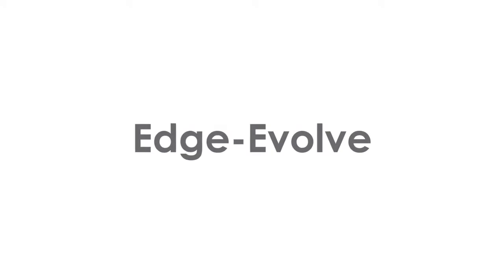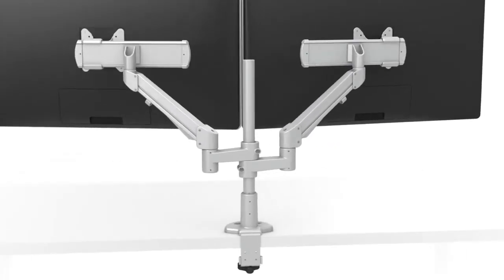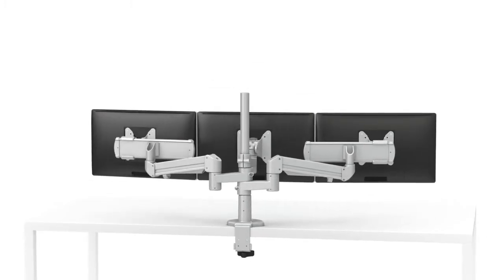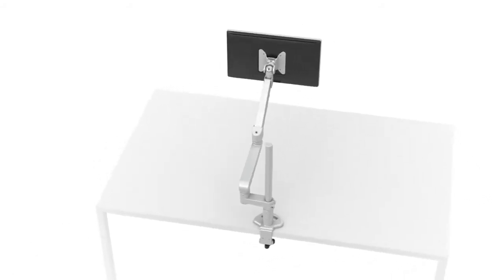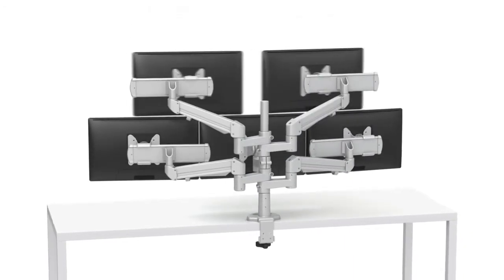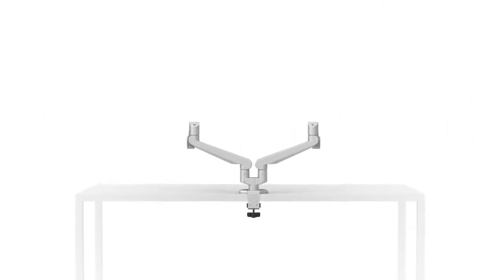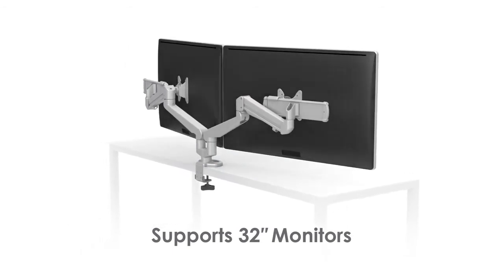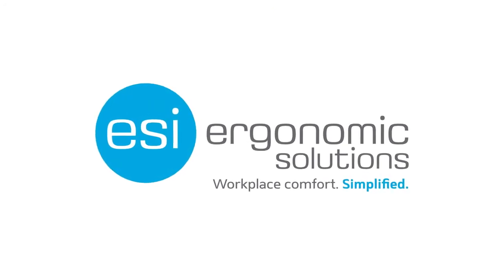Edge Evolve Monitor Arm System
EDGE EVOLVE versatile pole mounted monitor arm system.
Whether you have a shallow or deep worksurface, 1, 2, 3 or more monitors, the EDGE Evolve can adapt to fit your needs. These flexible monitor arms are available at Markets West Office Furniture